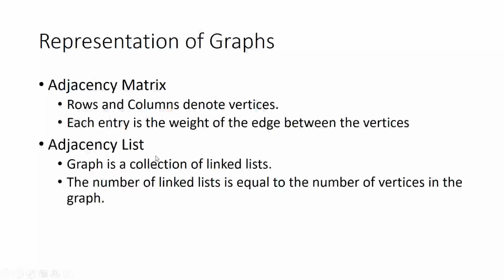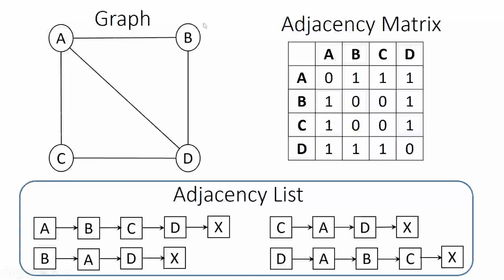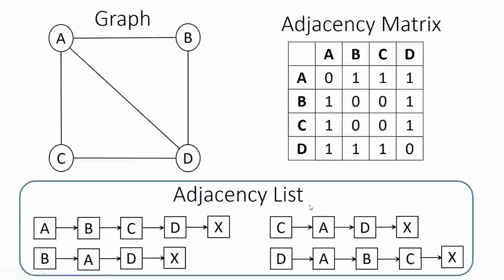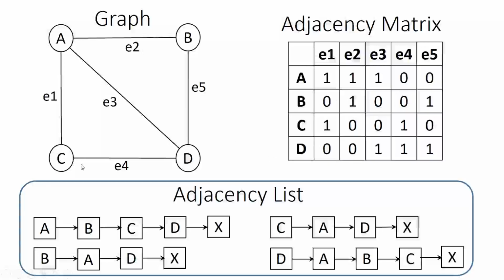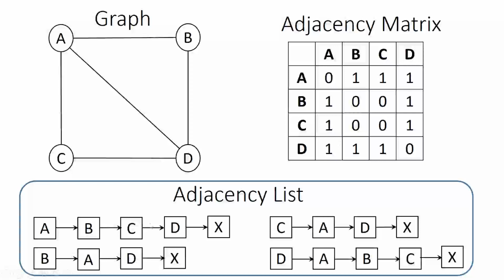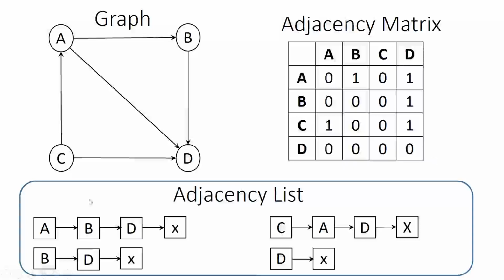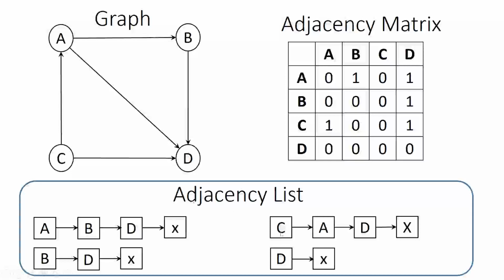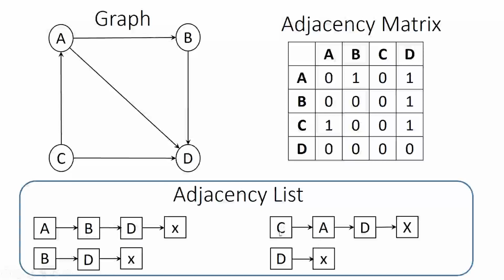Representation of Graphs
Describes how graphs can be represented in programming. Also illustrates how to compute degree, indegree and outdegree using adjacency matrix and adjacency list for undirected graph and directed graph respectively.